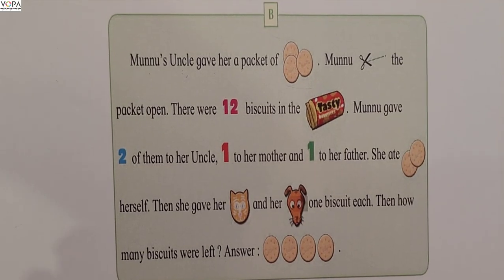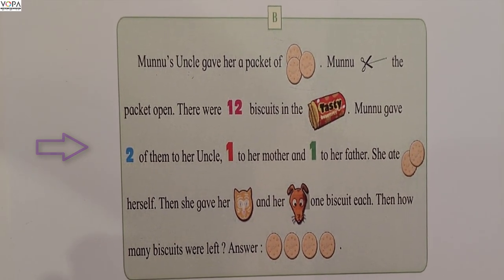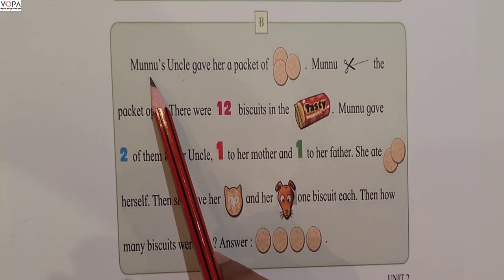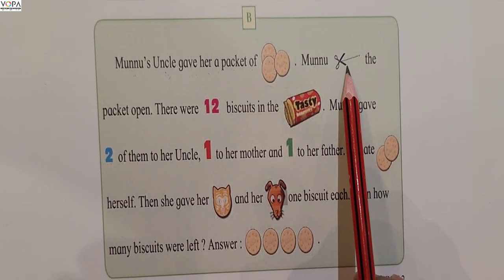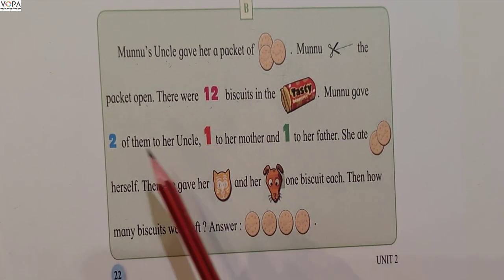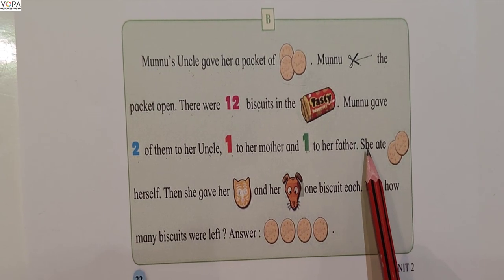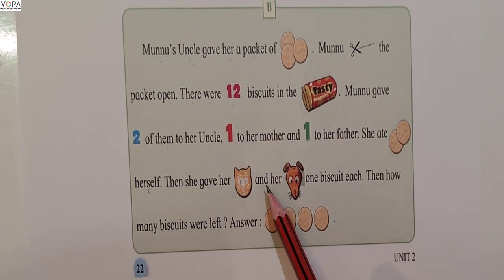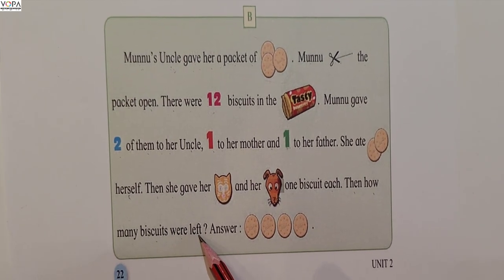4th | English | Munnu's Maths | V3 | V-School